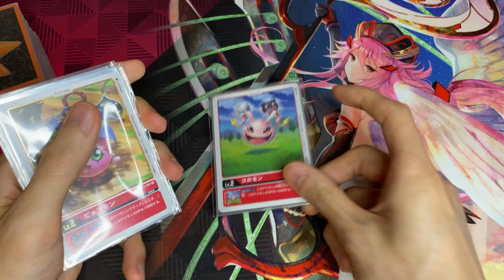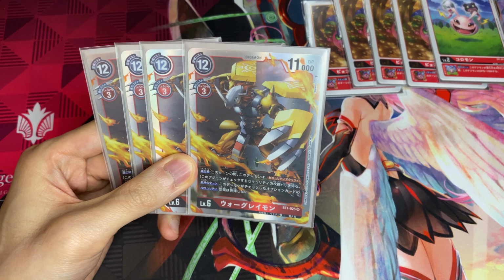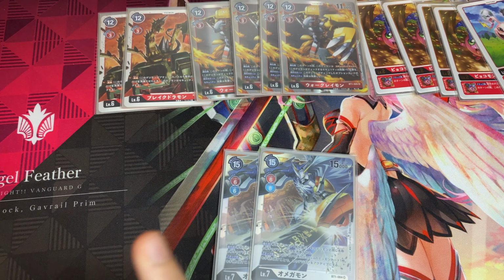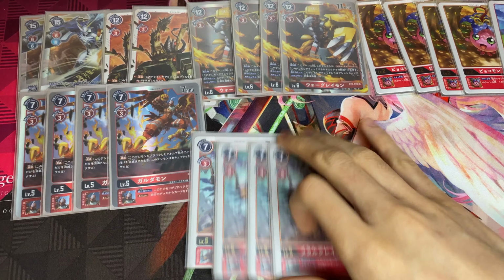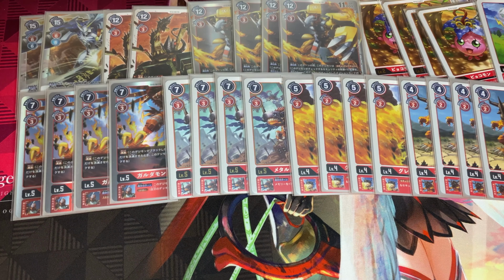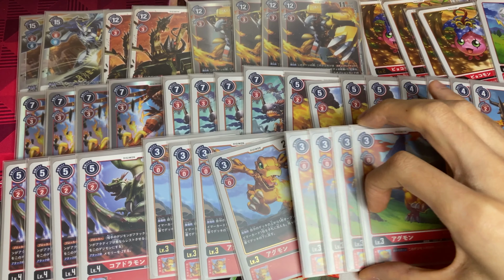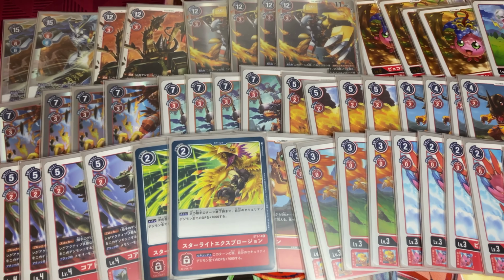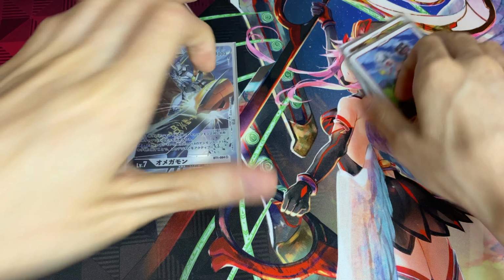Wargreymon/Omegamon Deck Profile! (Digimon Card Game)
Find me on these other places!